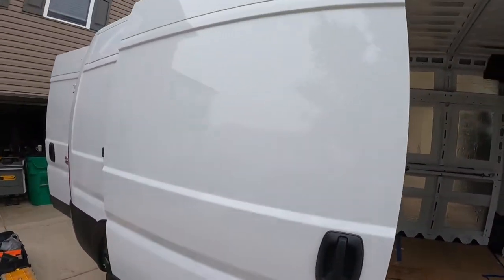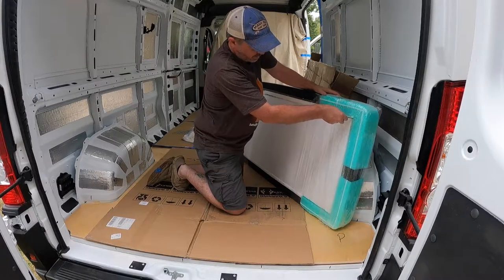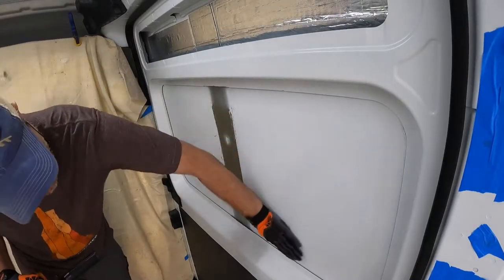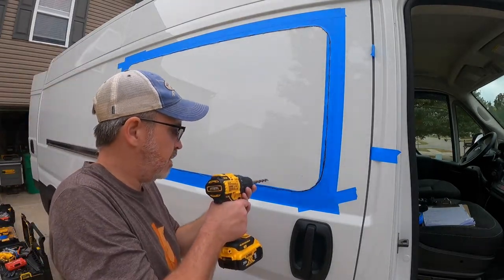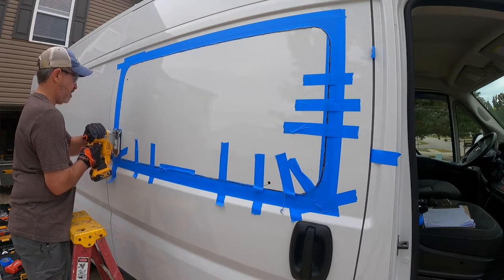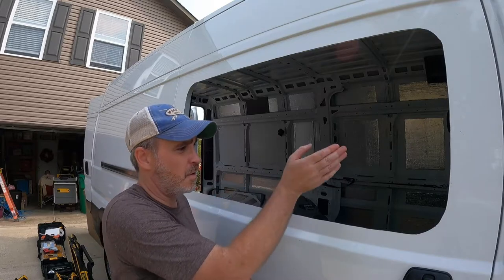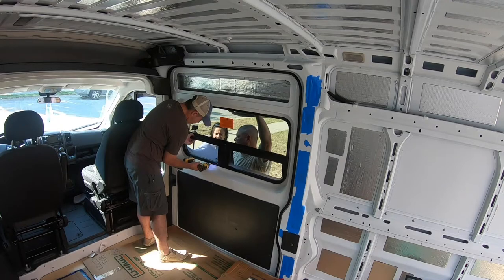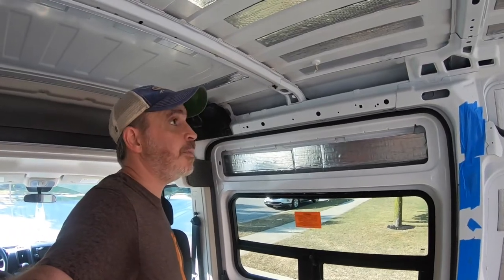Passenger Side Sliding Door T-Vent Window RAM ProMaster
Installation of Van Window in Ram Promaster. Had a slight problem until I figured out I had the Window Frame facing the wrong direction.